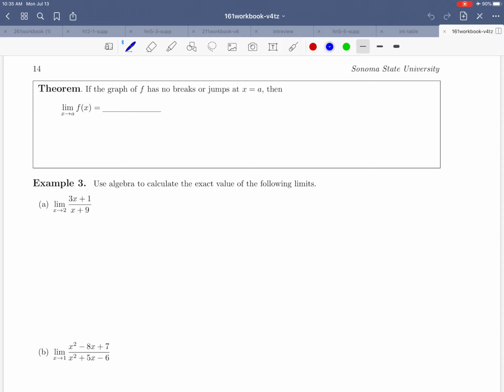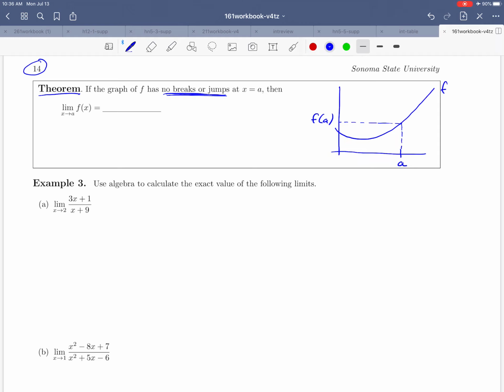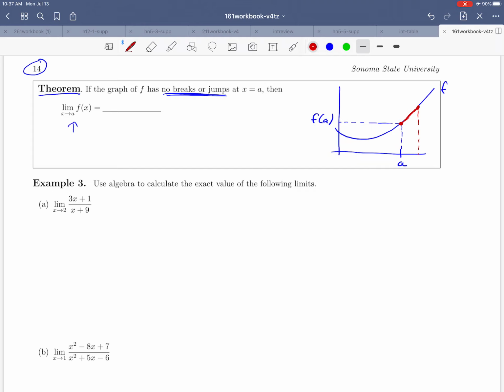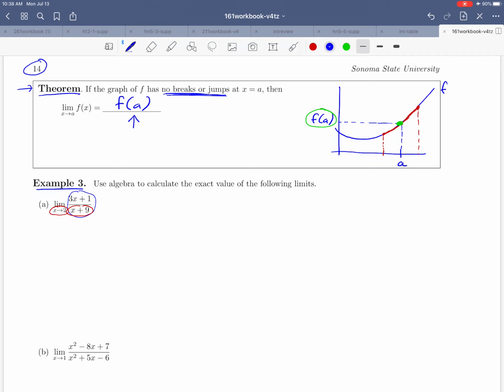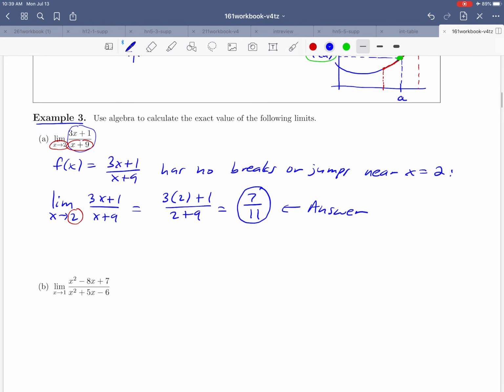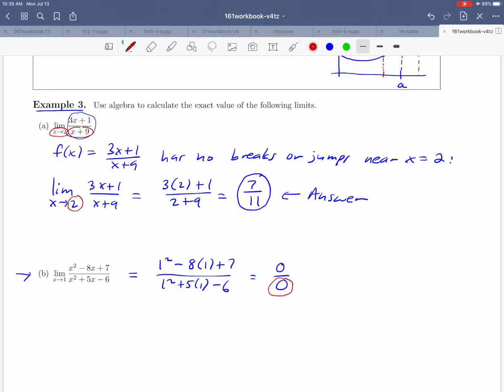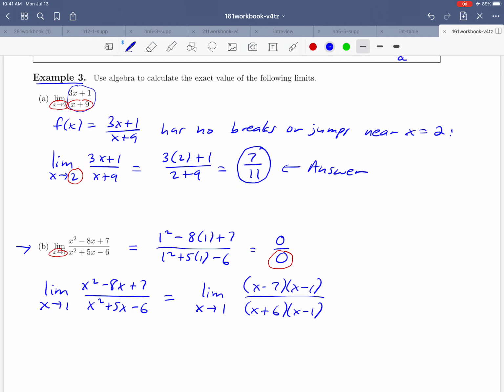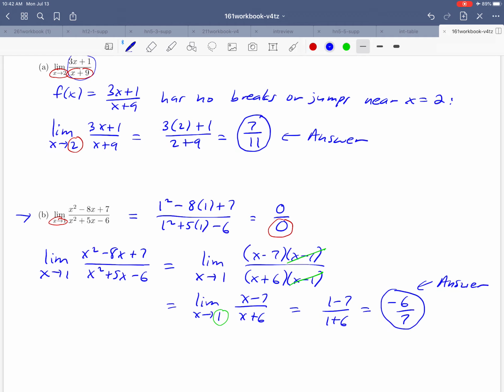Math 161 Section 1.2 Theorem & Example 3